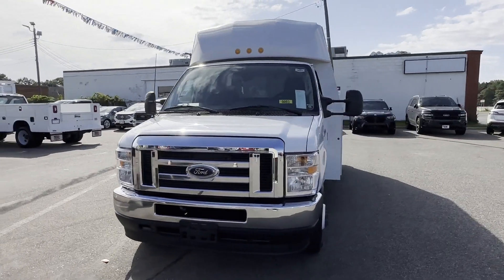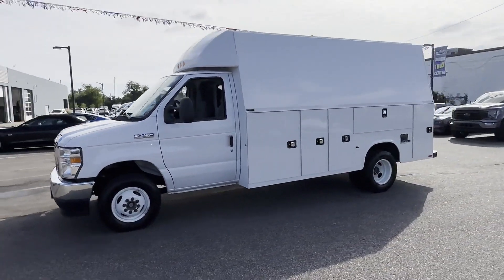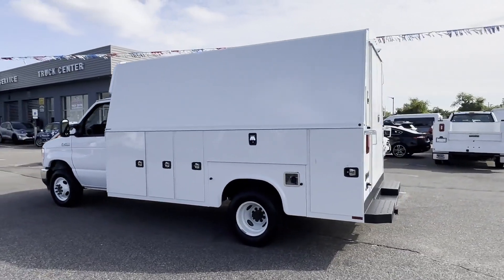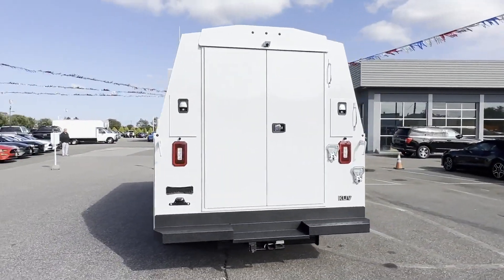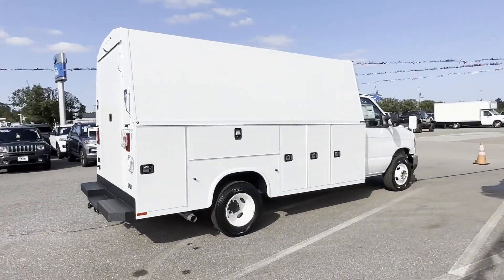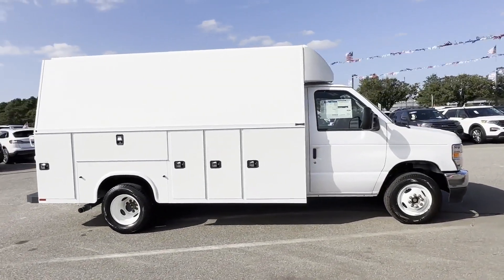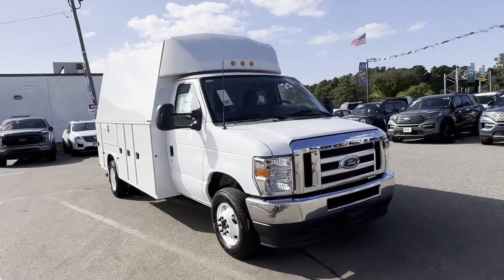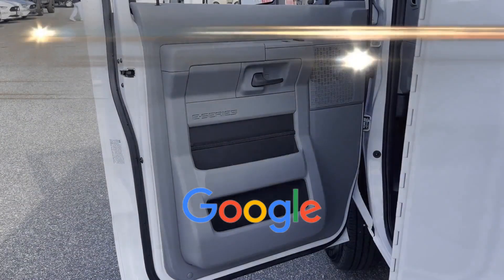New 2024 Ford E-Series Cutaway Sayville, Patchogue, Smithtown, Bay Shore, Port Jefferson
2024 Ford E-Series Cutaway  1FDXE4FN3RDD17556 Video

This 2024 Ford E-Series Cutaway  1FDXE4FN3RDD17556 is full of phenomenal features such as: